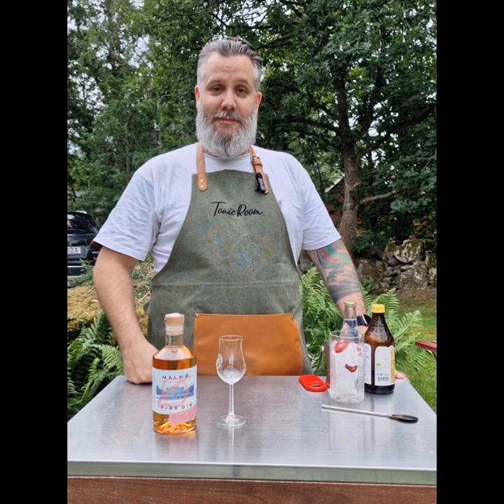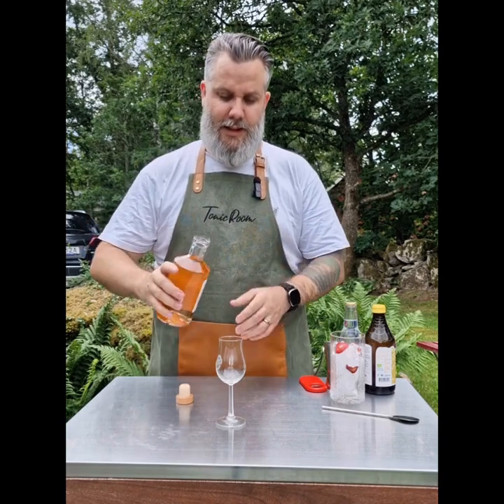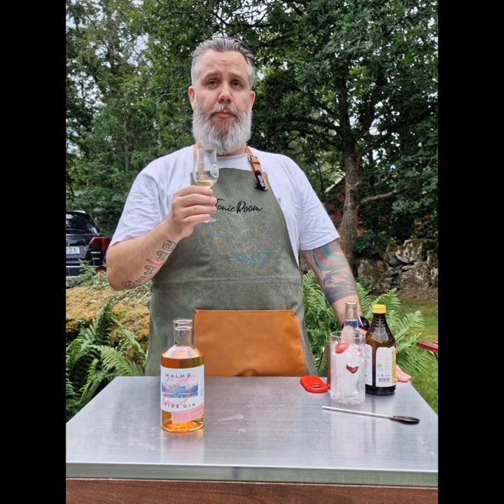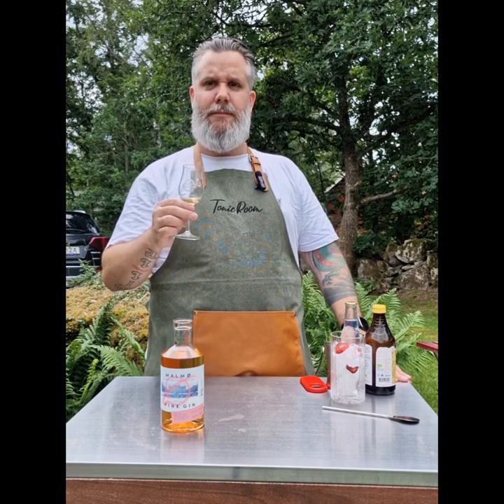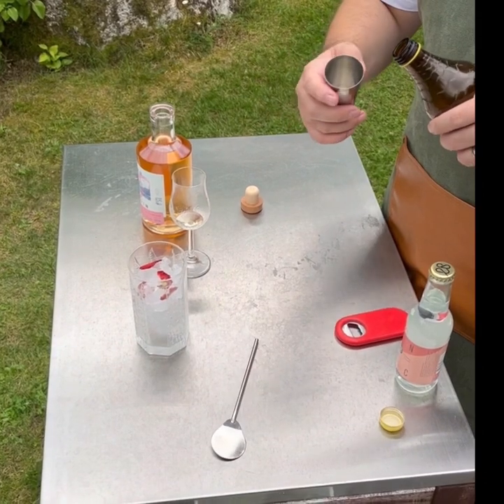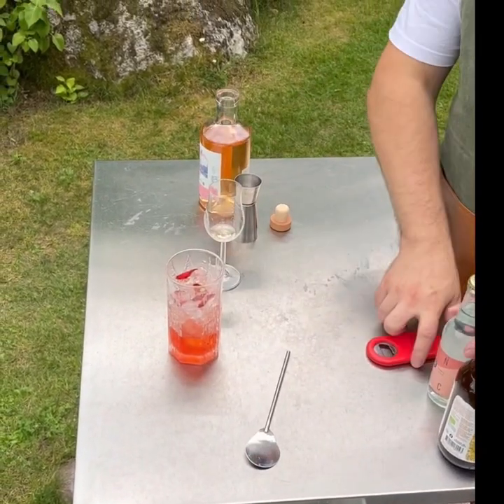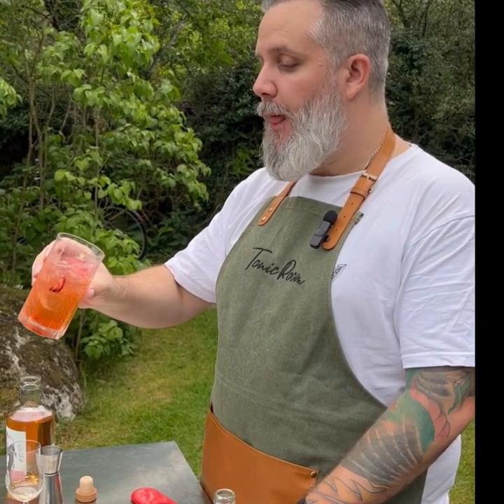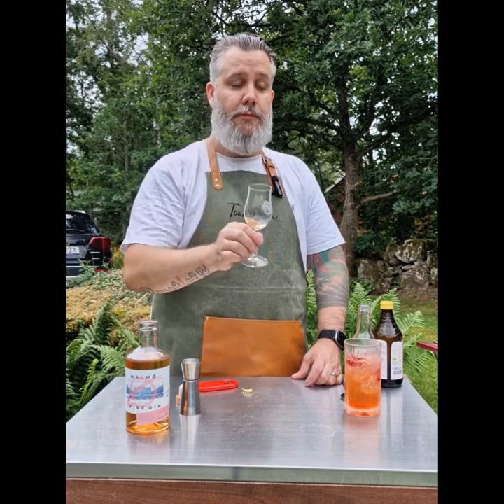Malmö pink gin from Saturnus in Sweden 🇸🇪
with a gin and tonic at the end.
delicious